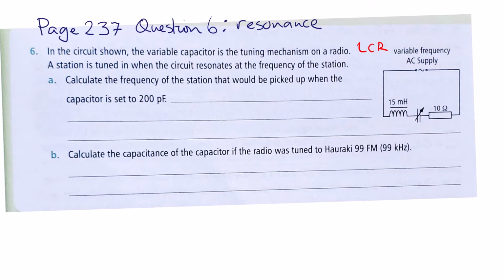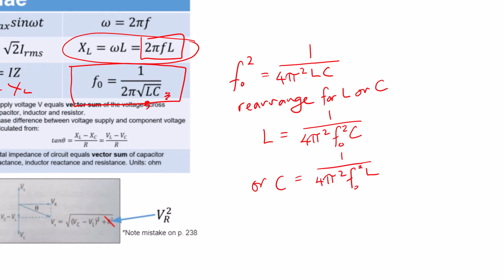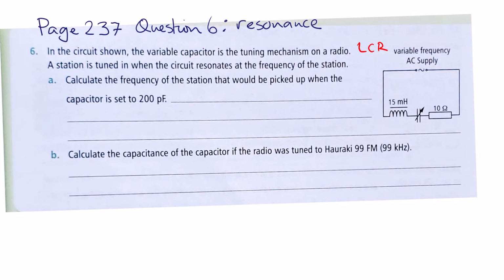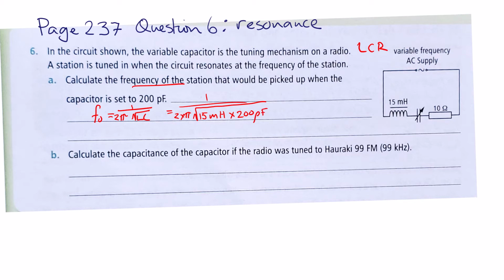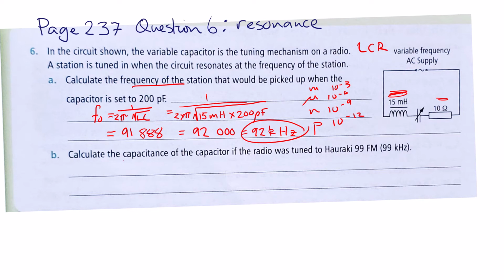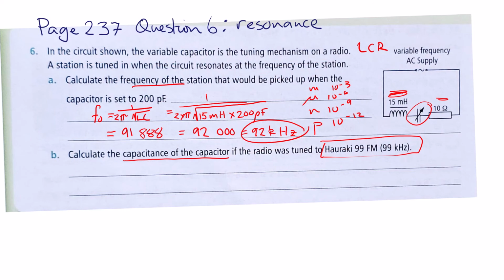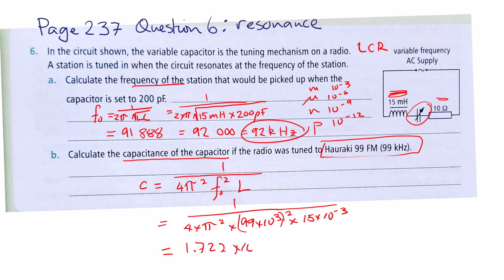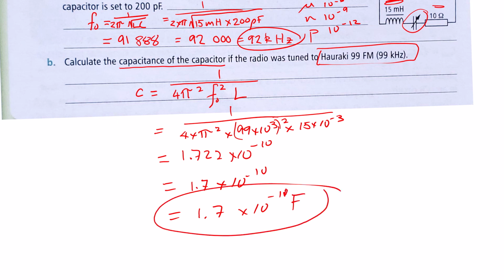L3 Physics ESA Workbook page 236 question 6